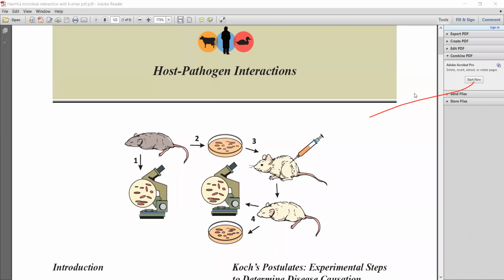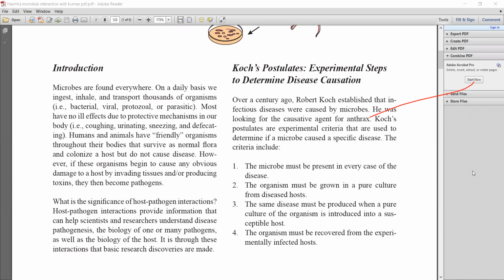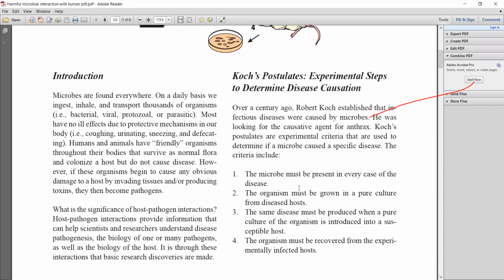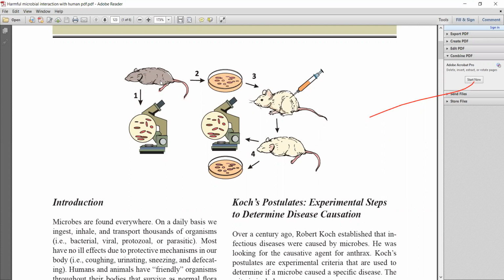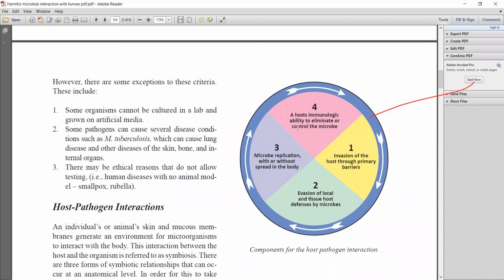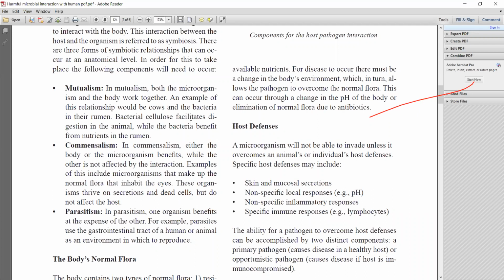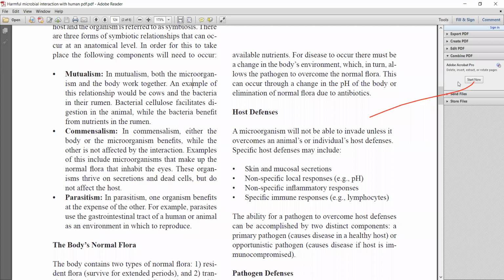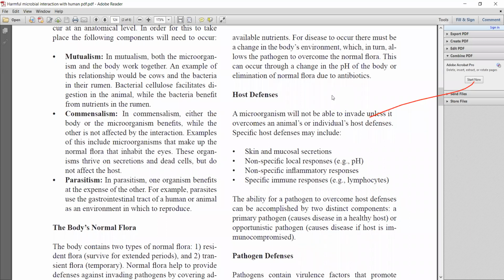Host pathogen interaction